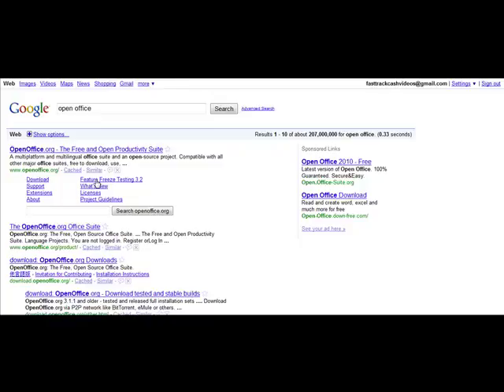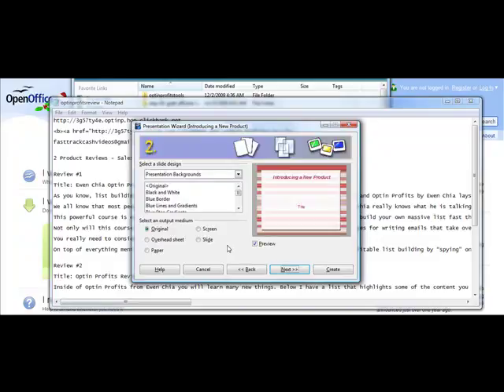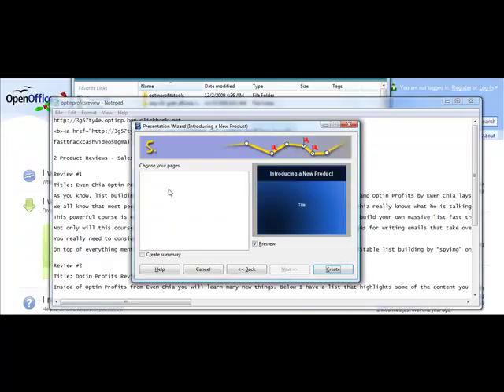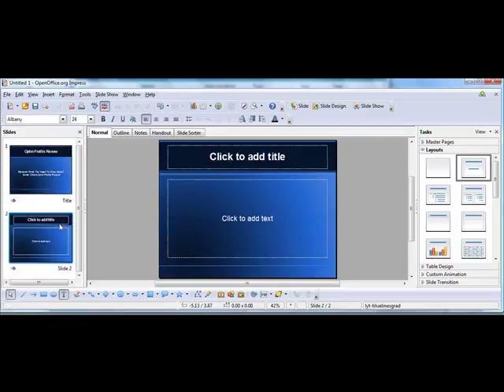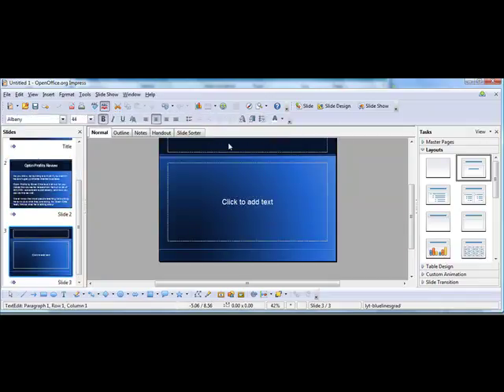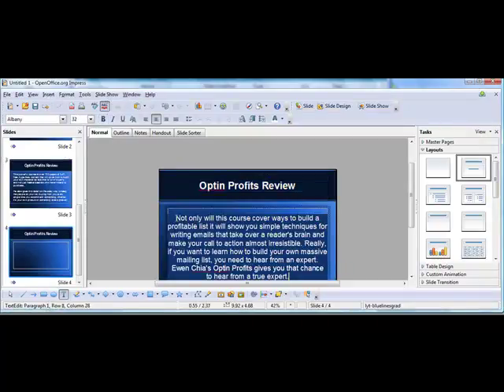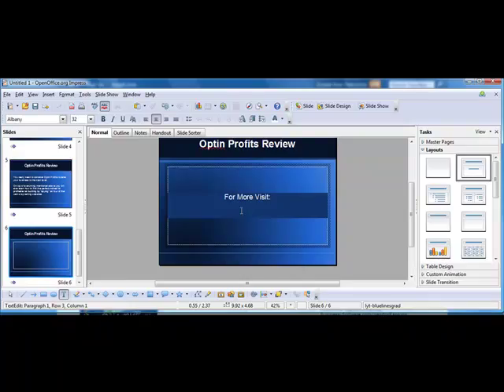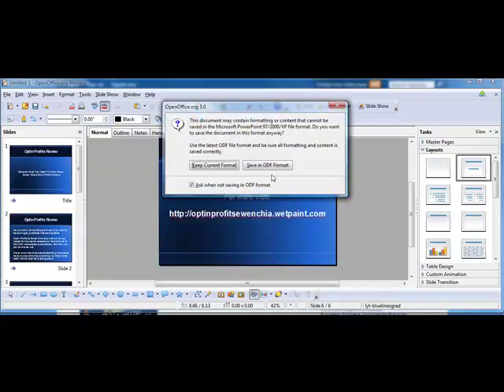Fast Track Cash Part 7 - Creat Video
Fast Track Cash Part 7 - Create Video Using Free Presentation Program